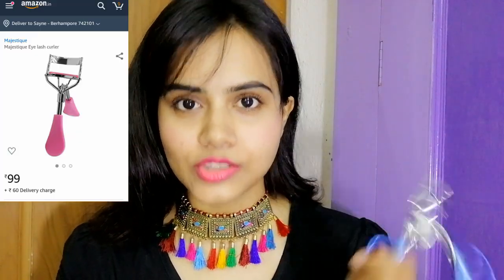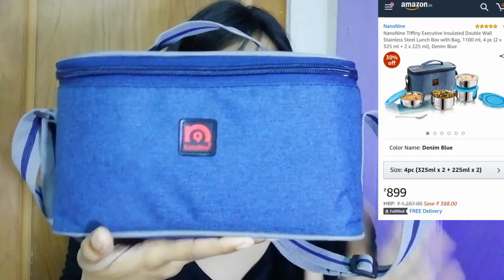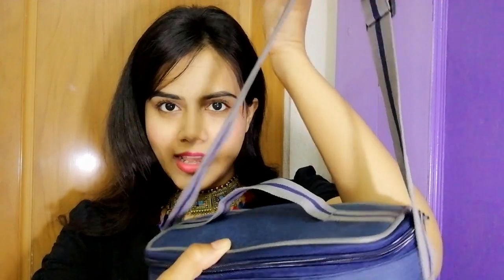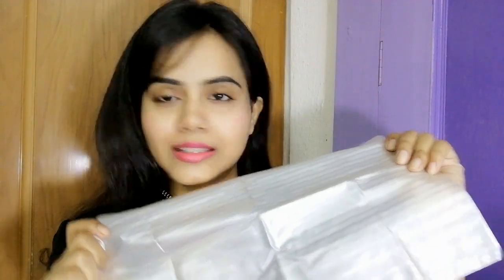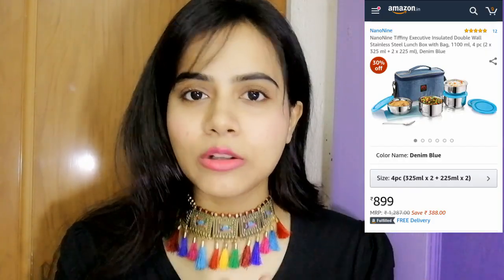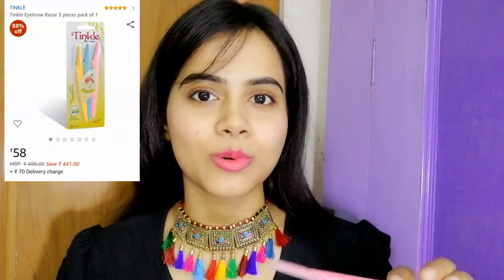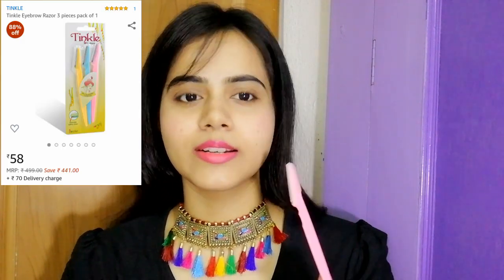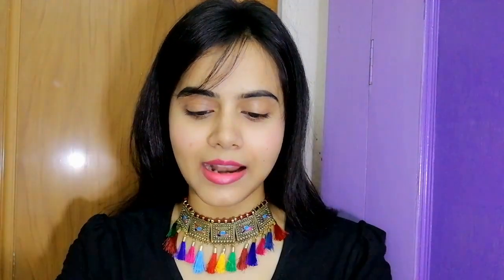Tested Random products from Amazon | Pass? Fail? Must Watch | Sayne Arju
Purchase links -